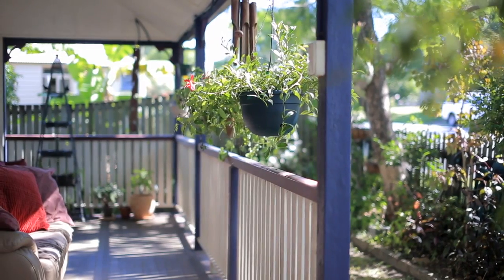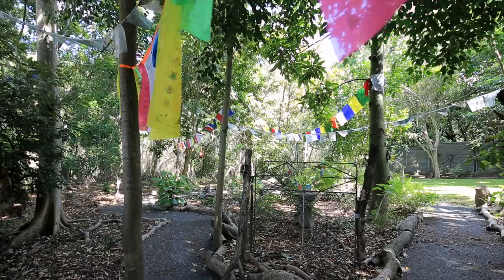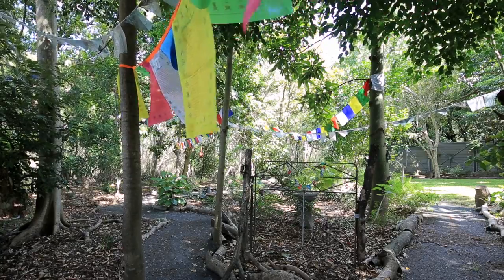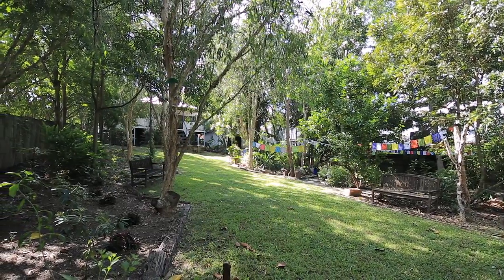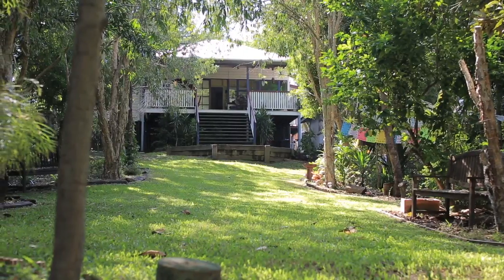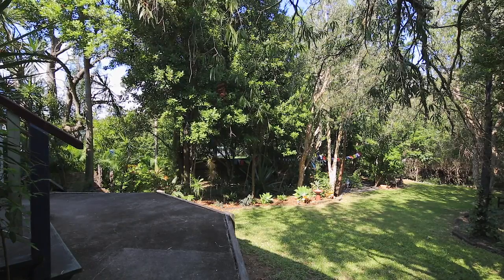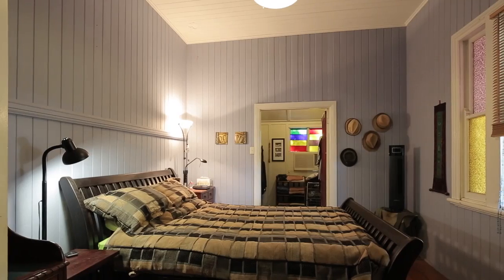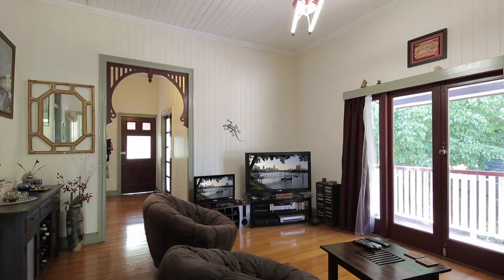19 Chorlton Street - East Brisbane (4169) Queensland by Dean Yesberg